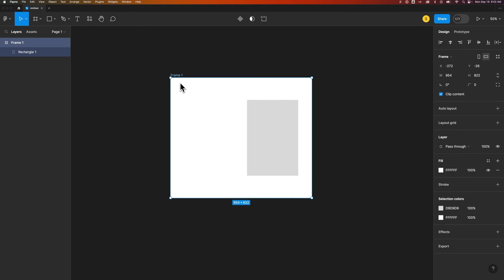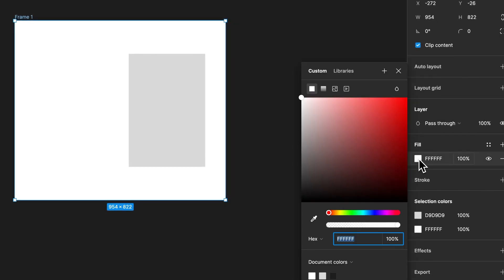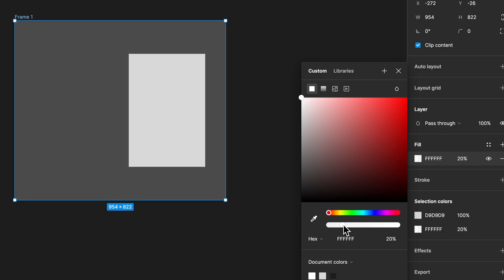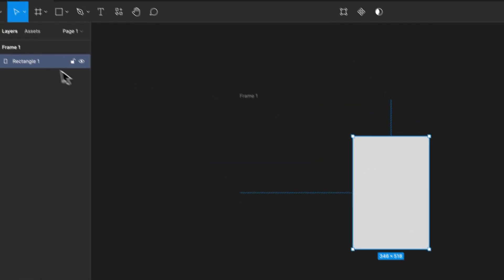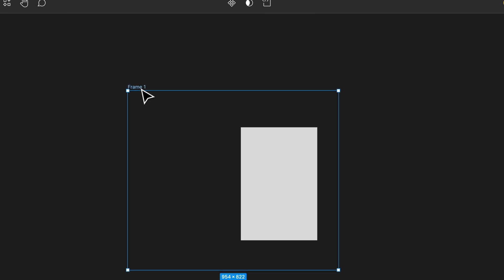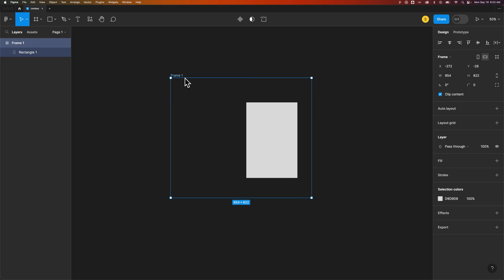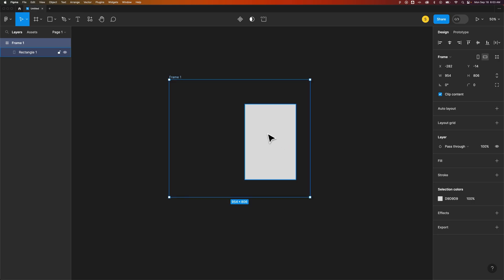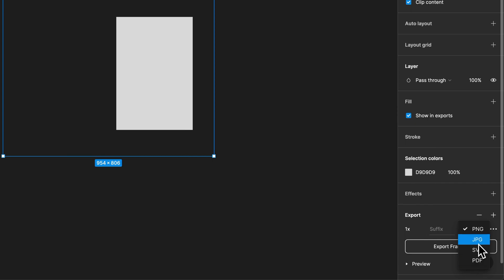How to Make Background Transparent in Figma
In this Figma tutorial, learn how to make the background transparent in Figma. You can make a transparent background in Figma by making your frame transparent. You can adjust the transparency of the background fill, or remove the fill completely to make a Figma transparent background!